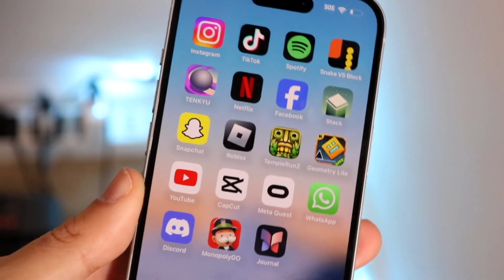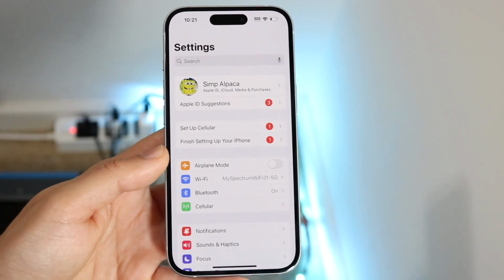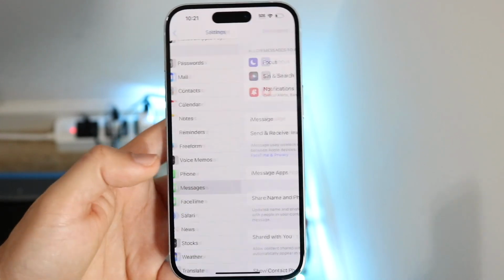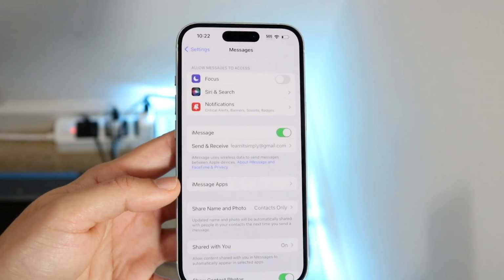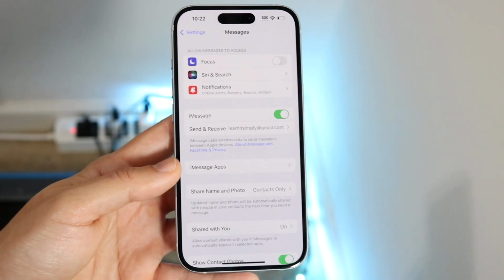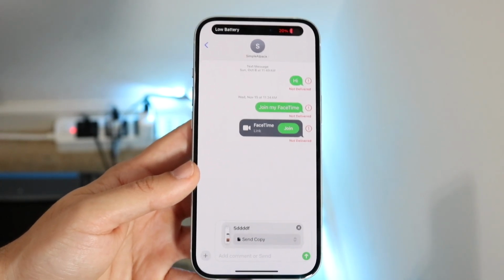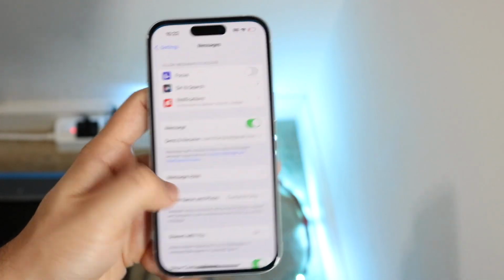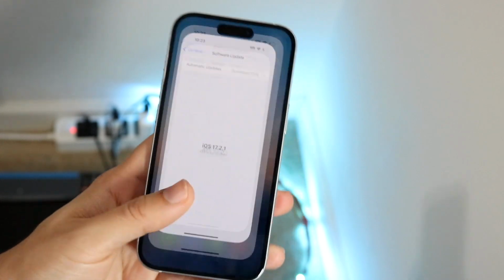How To Turn Green Messages On iPhone To Blue Messages! (2024)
Here is exactly How To Turn Green Messages On iPhone To Blue Messages! (2024)